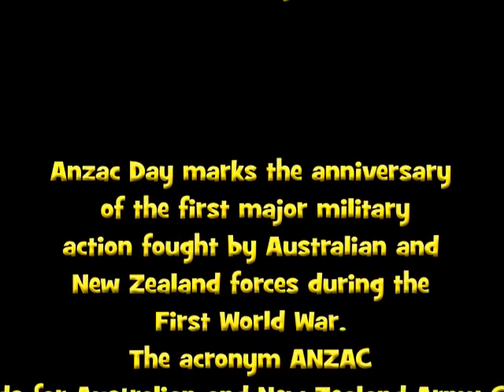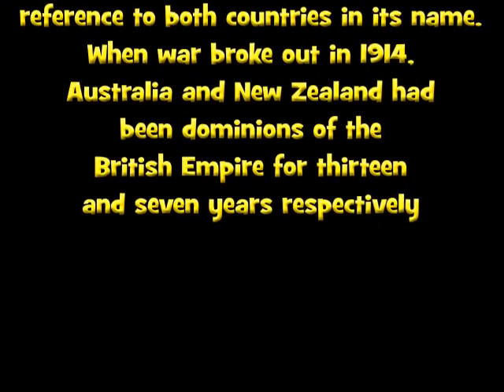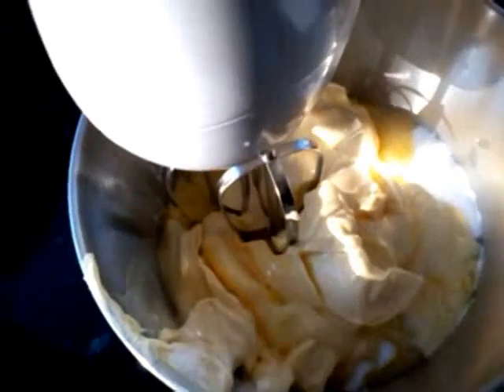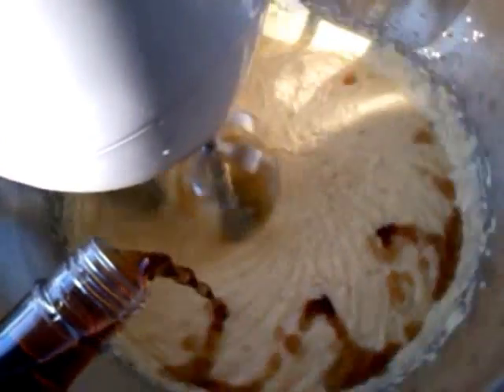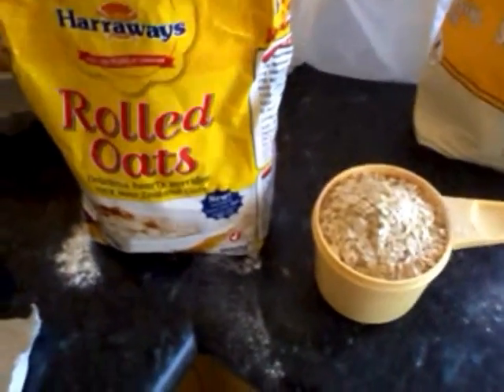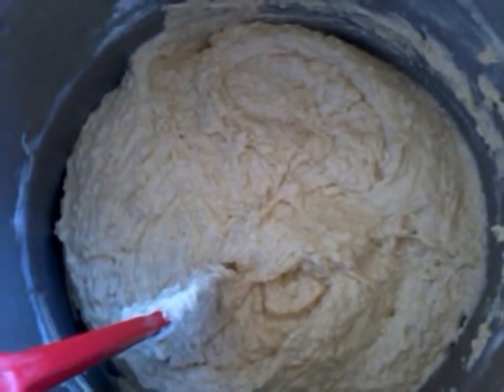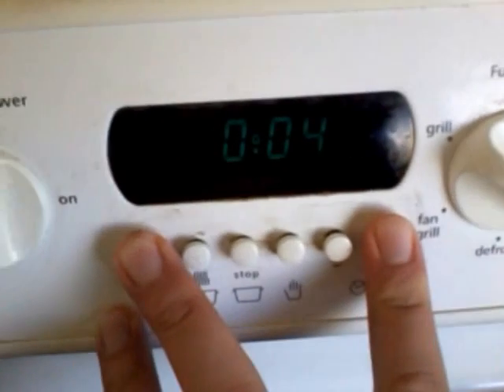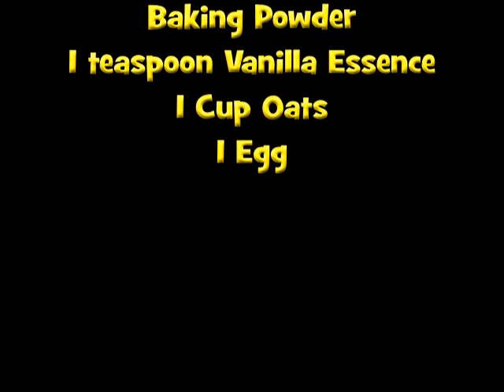Russ Bakes a NZ Classic -Quick ANZAC Biscuits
I whip up a NZ classic biscuit with a twist, trying to keep the sugar levels down and no coconut, a very basic recipe that can't really fail.